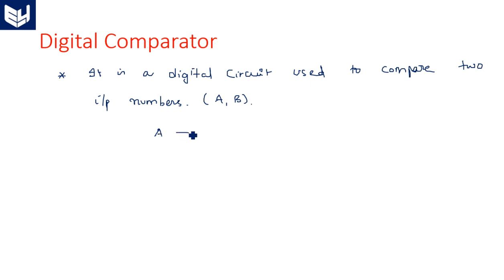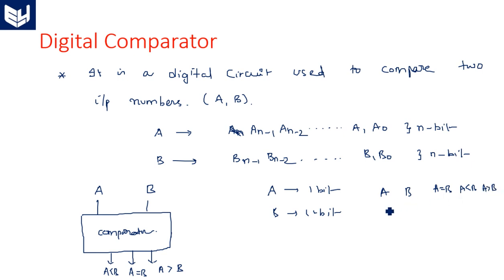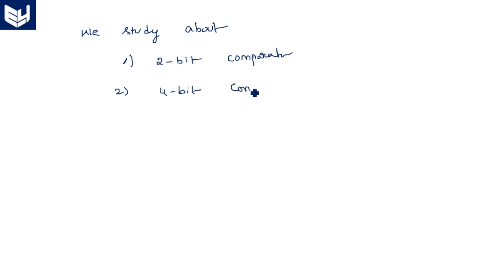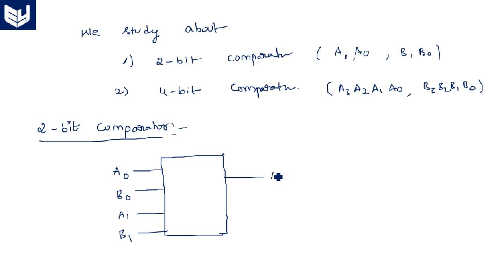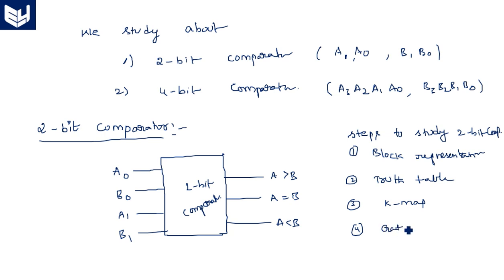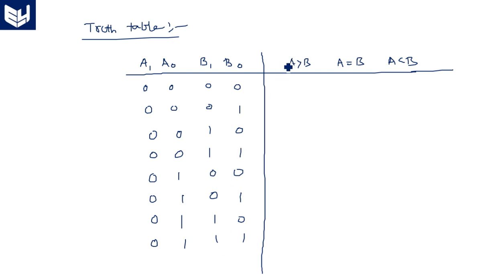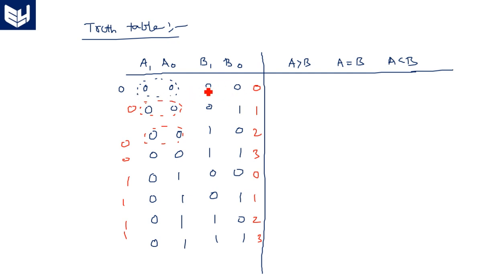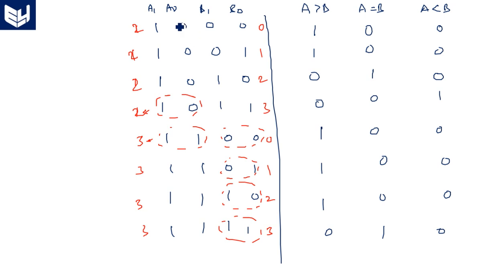Digital Comparator | 2-bit | Part-1/2 | Digital Systems Design | Lec-48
Digital Comparator : Introduction, 2-bit truth table